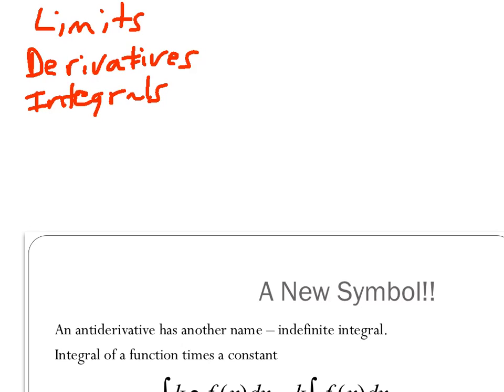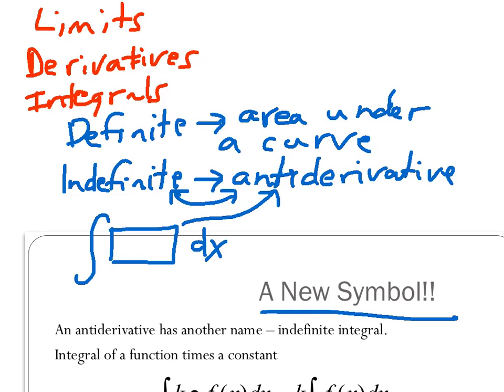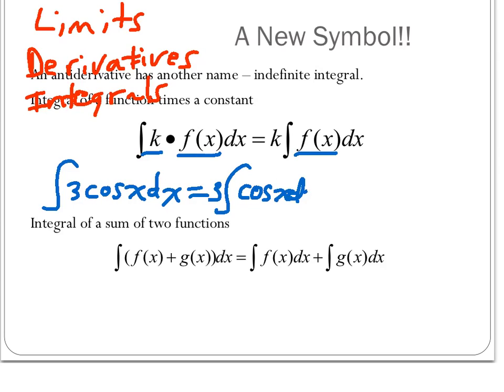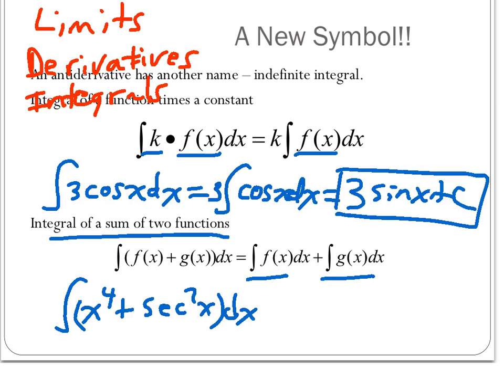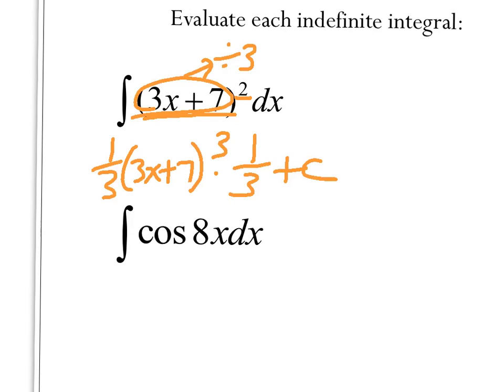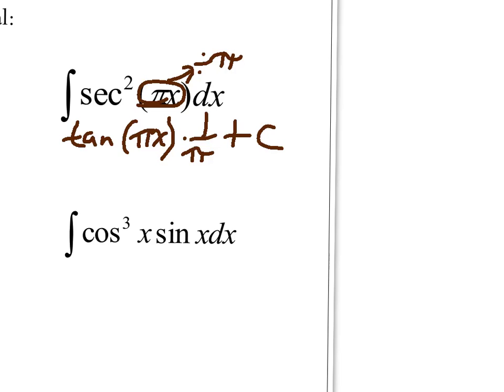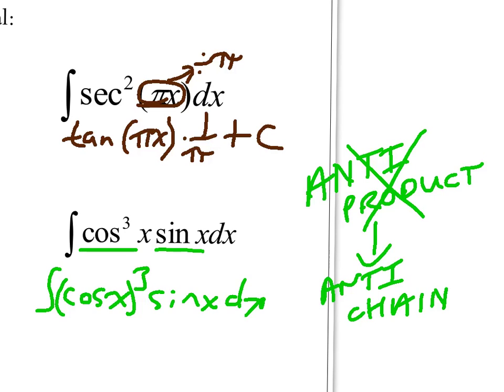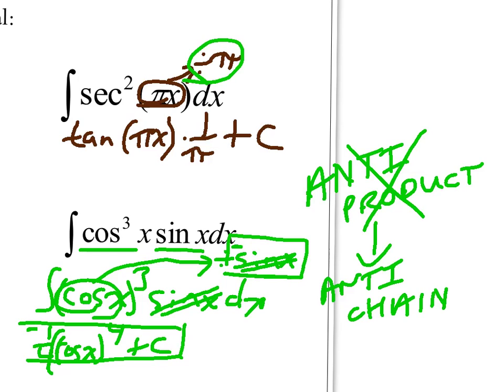Indefinite Integrals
Indefinite Integrals and Antiderivatives